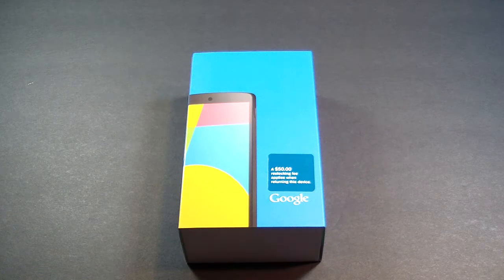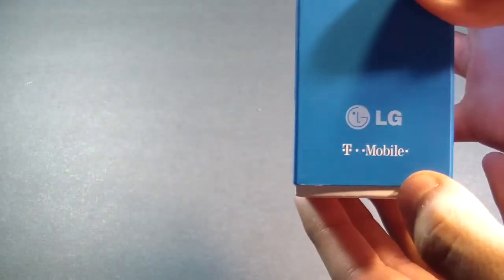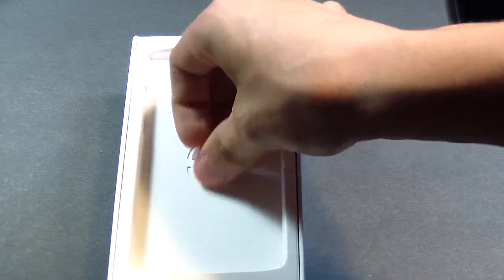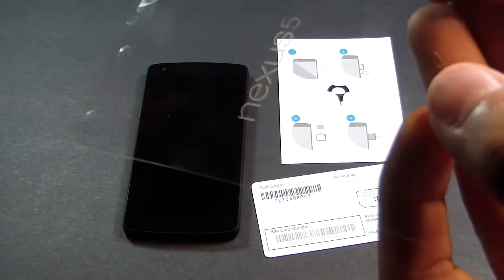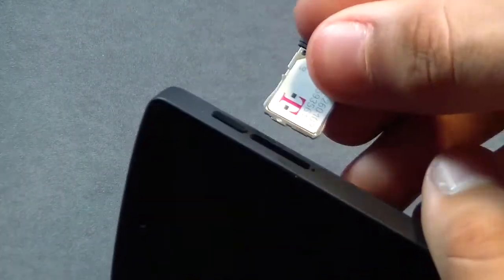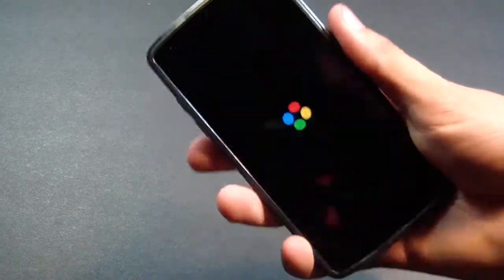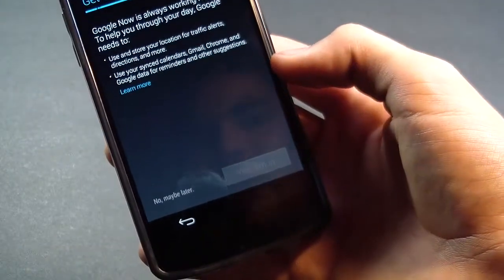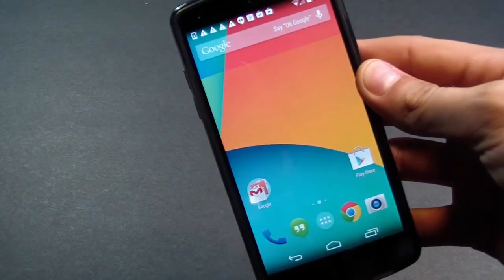Nexus 5 Unboxing